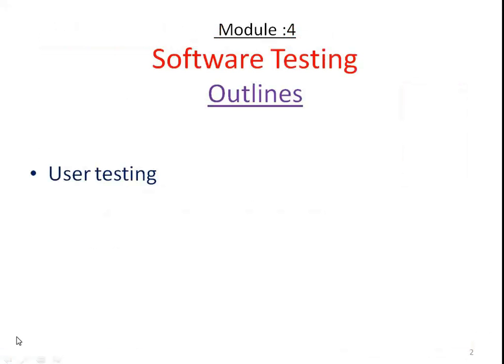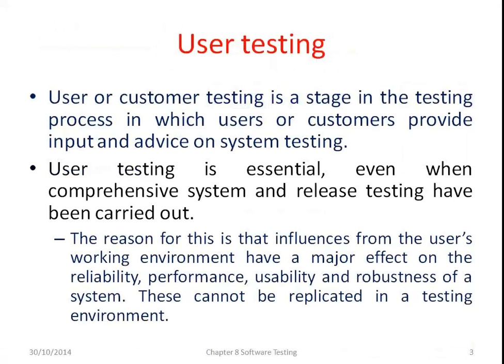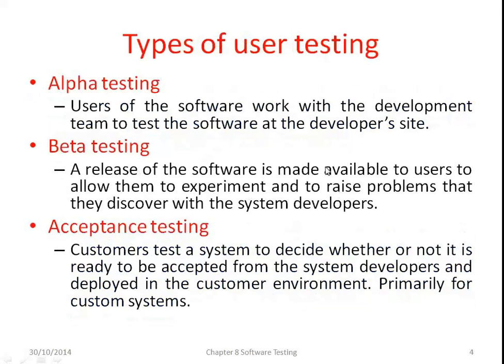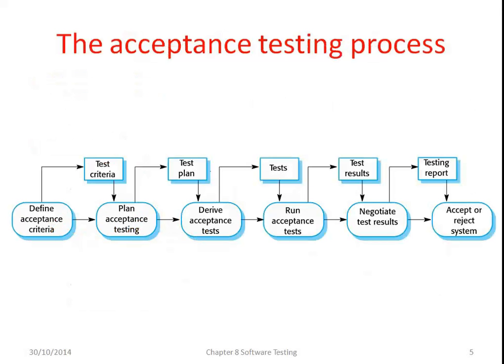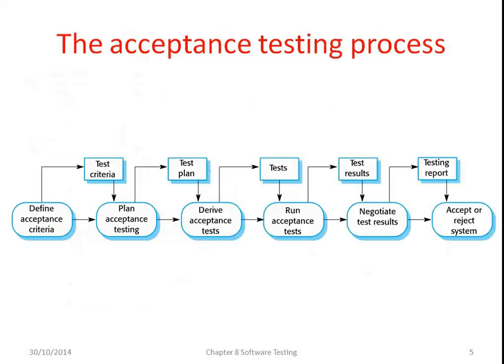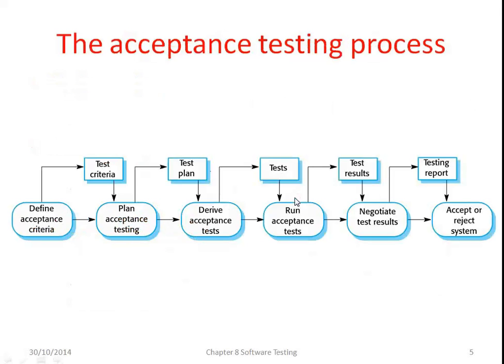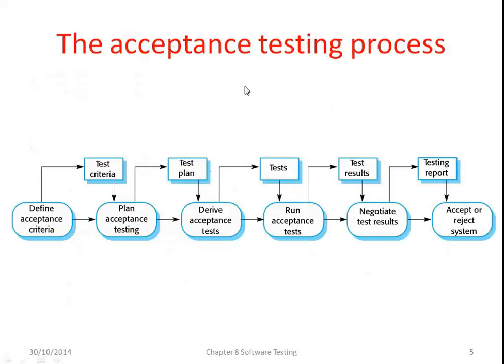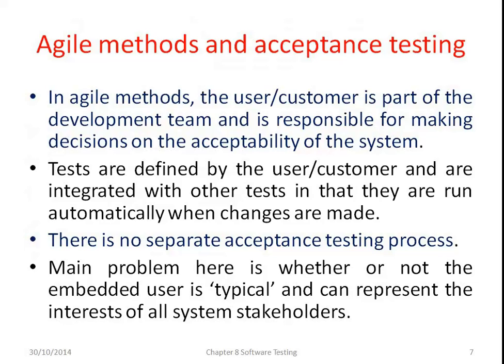Lecture on User Testing